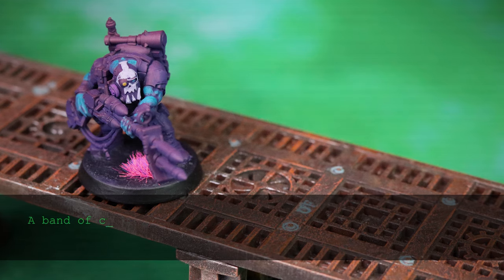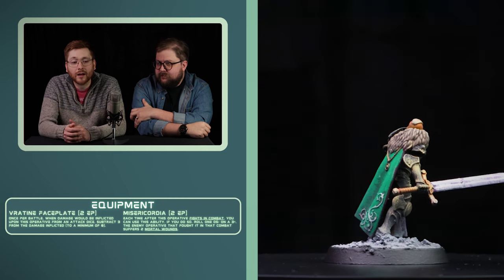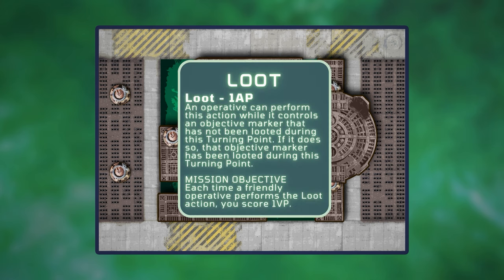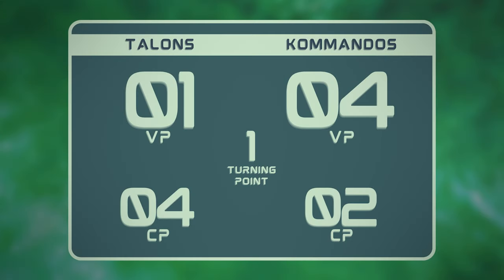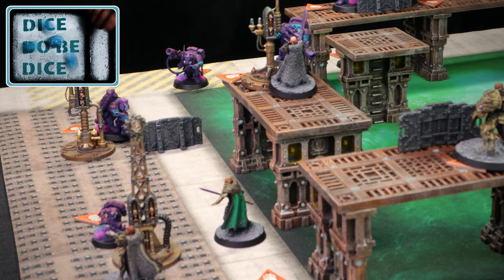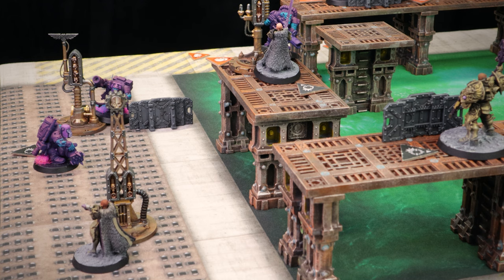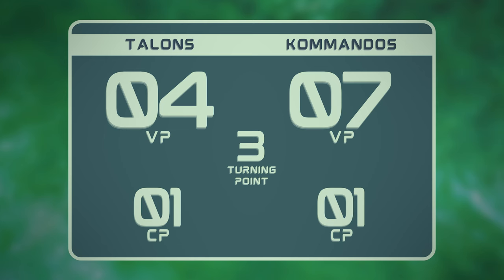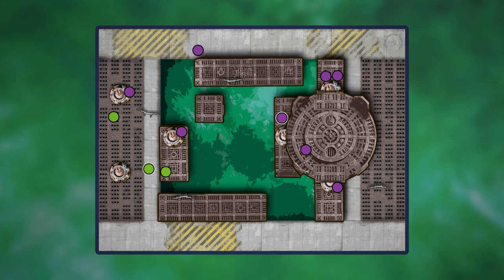Adeptus Custodes vs. Ork Kommandos [Kill Team Battle Report]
We're back with another Warhammer 40k Kill Team Battle Report! We've returned to Bheta-Decima and feature a team from the long-lost Kill Team Compendium! Will the Talons of the Emperor or Kommandos claim victory?